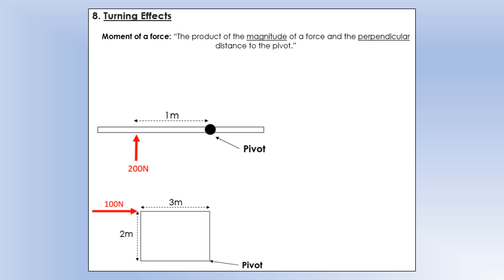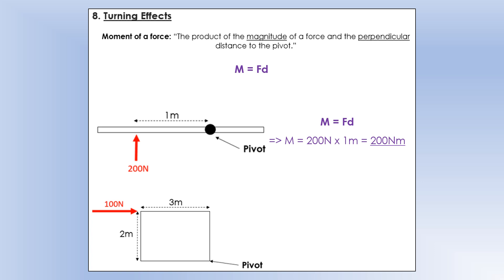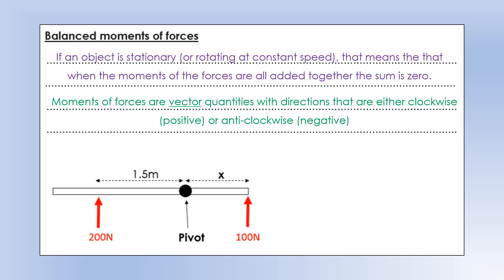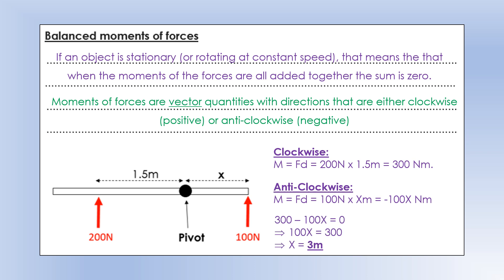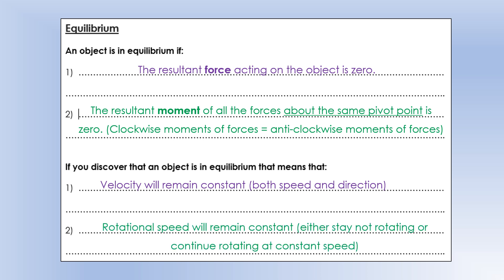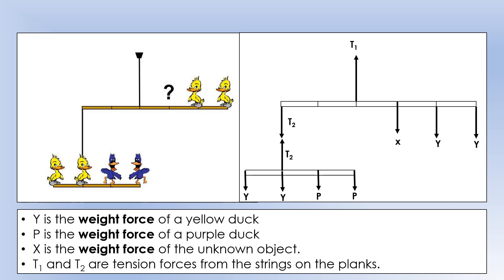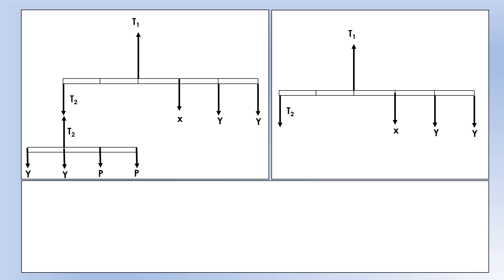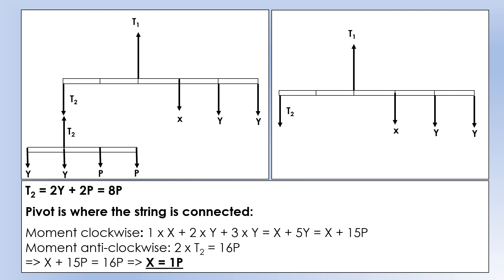GCSE Physics: Turning Effect of Forces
An overview of moments of force and applying moments in equilibrium to solve unknown.